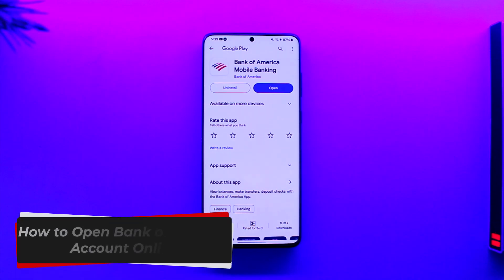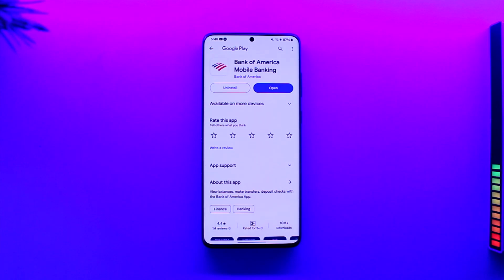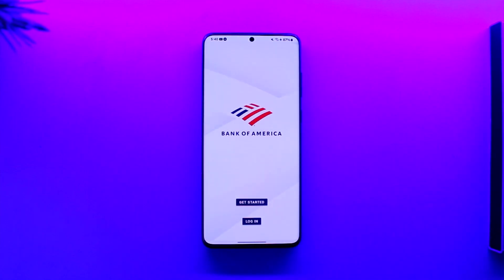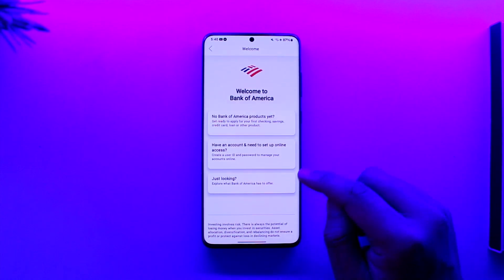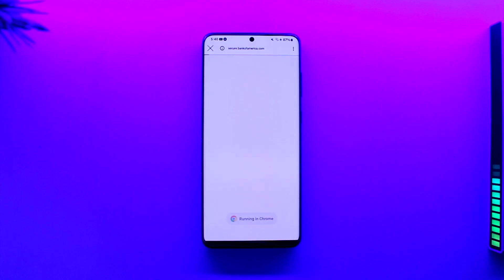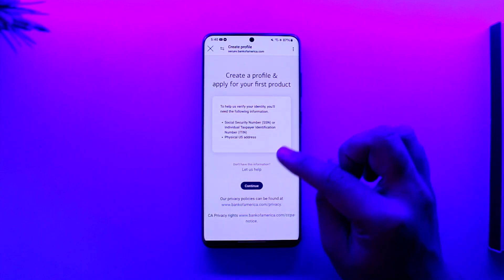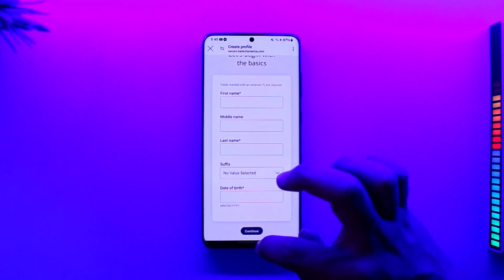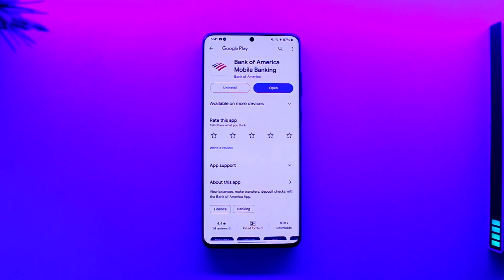How To Open Bank Of America Account Online !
In this tutorial video, I am simply going to show you how you can open Bank of America account online.

~Chapters:
0:00 Introduction
0:12 Open Bank of America Account Online
1:15 Conclusion